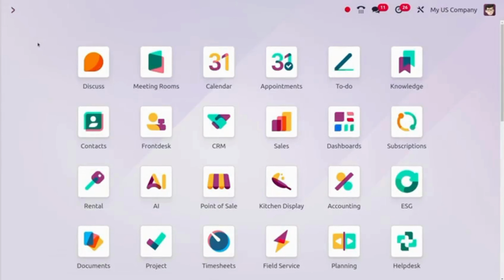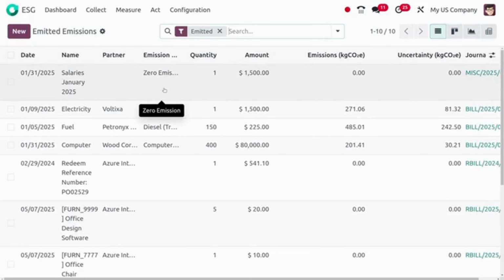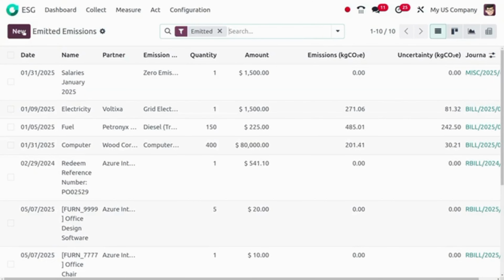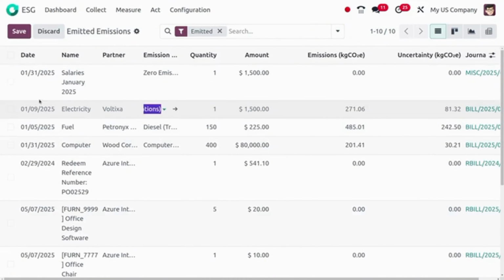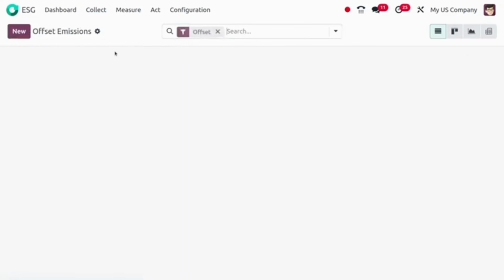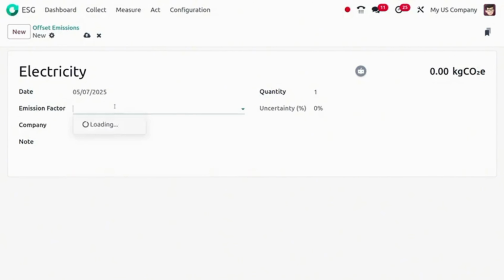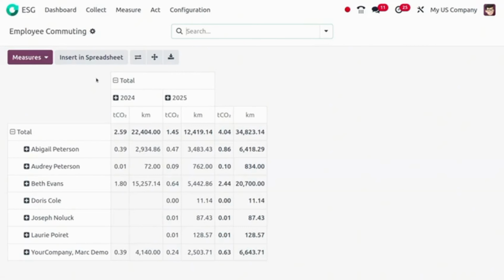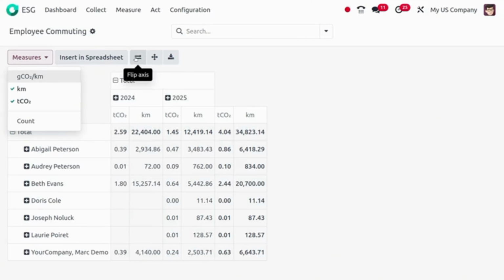How ESG Works in Odoo 19 | Full Workflow, Setup & Reporting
In this video, we talk about the ESG Module in Odoo.

Learn how to calculate your carbon footprint in real-time, get one-click compliance reports, and make your business more sustainable today.

Following are the topics covered in this video:
1) How to create a new carbon emitted emission
2) How to create a new offset emission
3) How to track CO2 emissions related to each employee